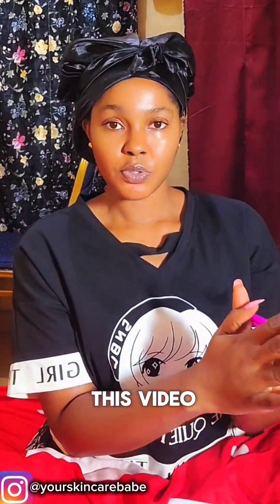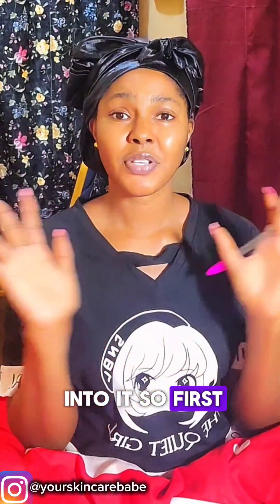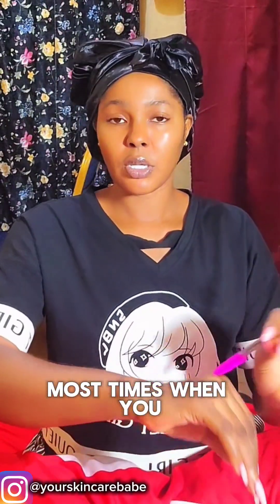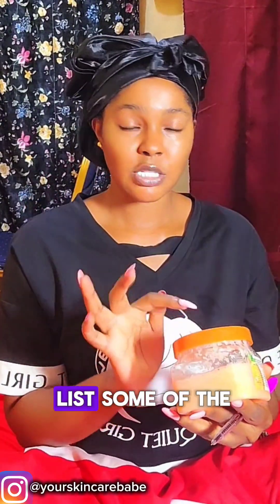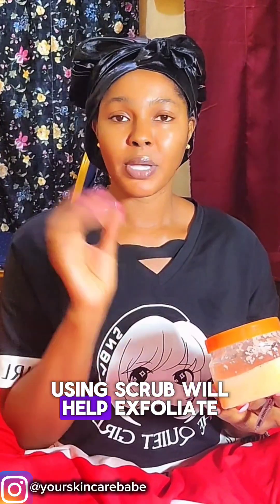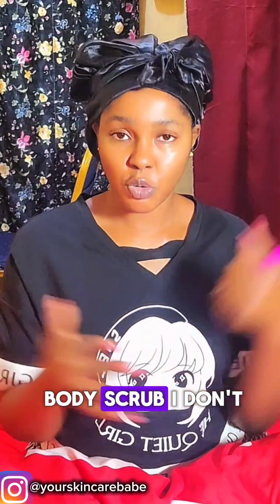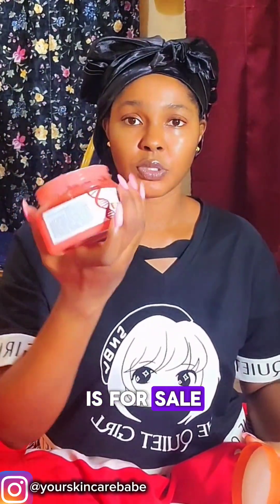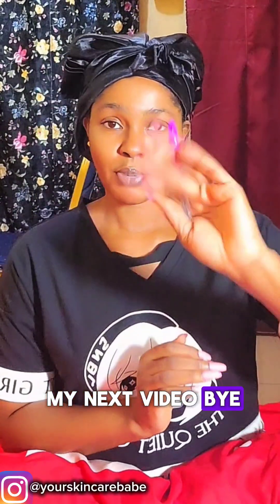Get Smooth, Glowing Skin: The Benefits of Body Scrubs Revealed!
Ready to elevate your skincare routine? In this video, I dive into the incredible benefits of using a body scrub and why it’s a must-have for achieving smooth, radiant skin. Whether you're dealing with rough patches, or dullness, or just want to maintain healthy skin, incorporating a body scrub can make all the difference. Learn how to use it effectively and see your skin transform!"